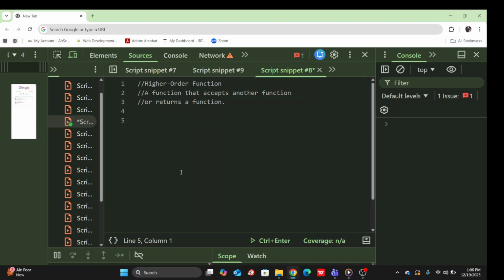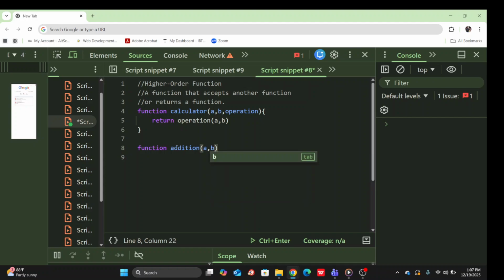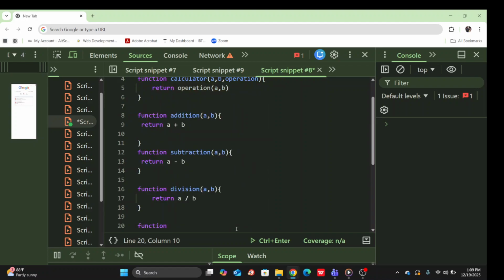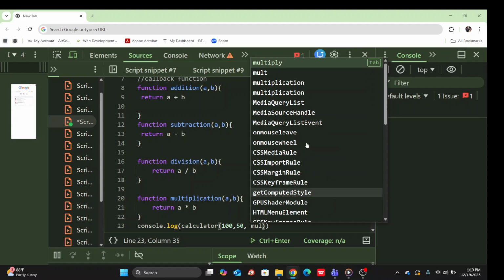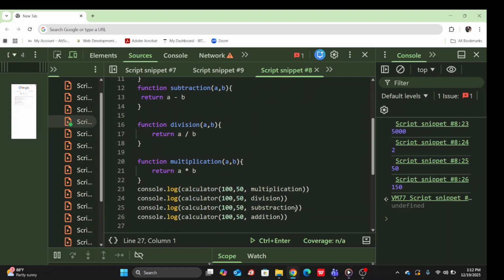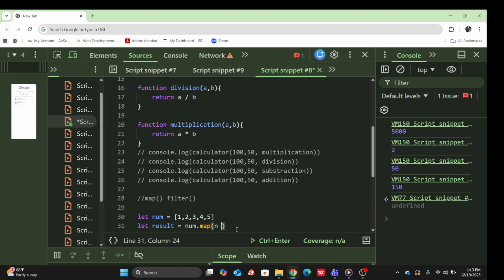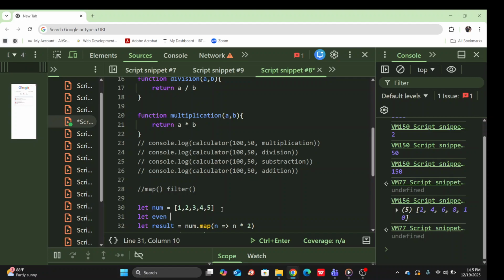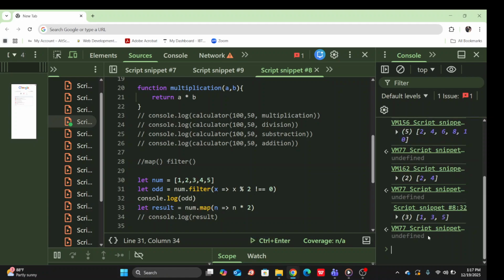Higher Order Functions in JavaScript Explained (Beginner Friendly)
In this video, you’ll learn what a Higher Order Function in JavaScript is and how it works in a simple and easy-to-understand way.
A higher order function is a function that:
Takes another function as an argument, or
Returns a function
You’ll see practical examples to help you understand how higher order functions are used in real JavaScript programs, including common use cases like callbacks and reusable logic.
This lesson is perfect for:
JavaScript beginners
Students learning functions
Anyone preparing for interviews
Developers who want to understand functional programming concepts